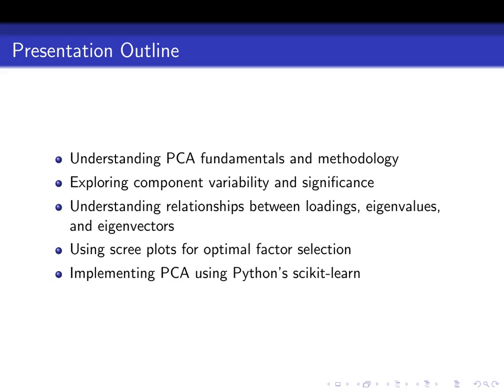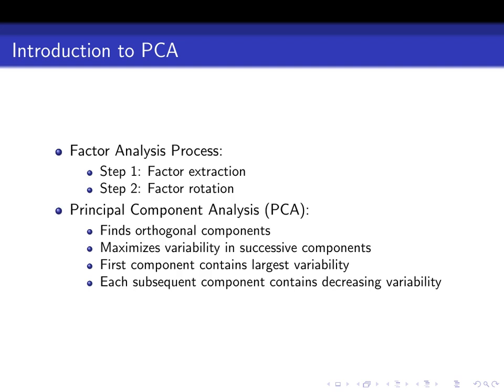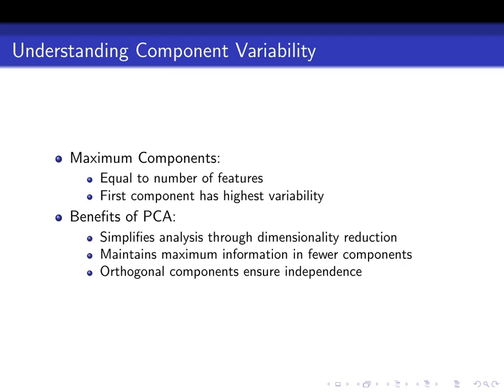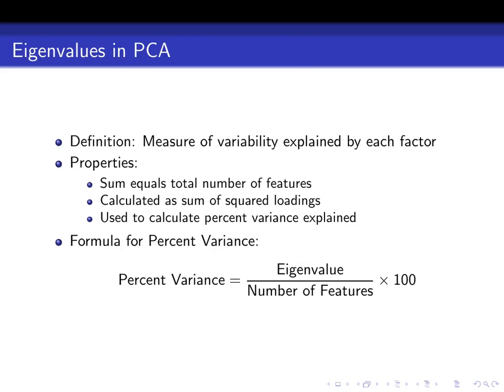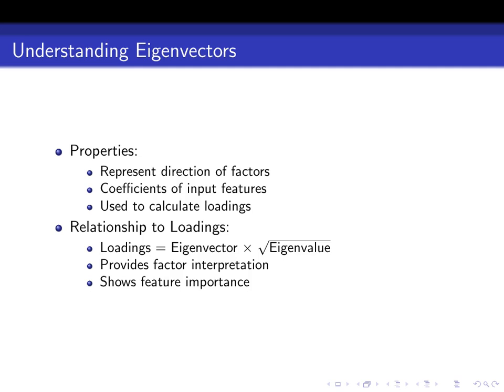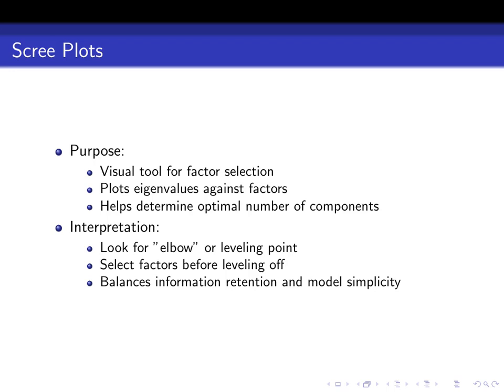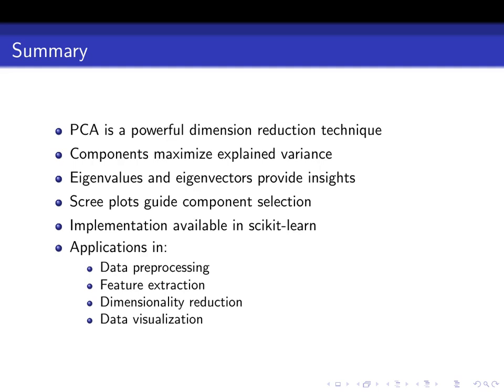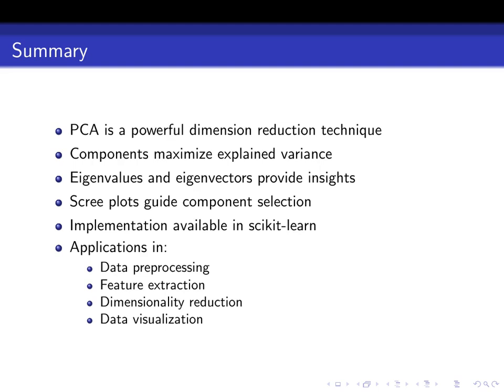Principal Component Analysis: Advanced Factor Analysis Techniques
Discover Principal Component Analysis (PCA) fundamentals and implementation in Python! This comprehensive tutorial covers advanced factor analysis techniques, eigenvalue interpretation, and practical PCA implementation using scikit-learn. Perfect for data scientists and analysts looking to master dimensionality reduction techniques.

Key topics covered:
- PCA methodology and fundamentals
- Component variability analysis
- Eigenvalues and eigenvectors explained
- Scree plot interpretation
- Python implementation with scikit-learn
- Dimension reduction techniques
- Factor analysis applications

Whether you're a beginner learning about PCA or an experienced data scientist looking to deepen your understanding, this tutorial provides practical insights and code examples for effective dimensionality reduction.

Code examples included for hands-on learning. Learn how to implement PCA for data preprocessing, feature extraction, and data visualization.